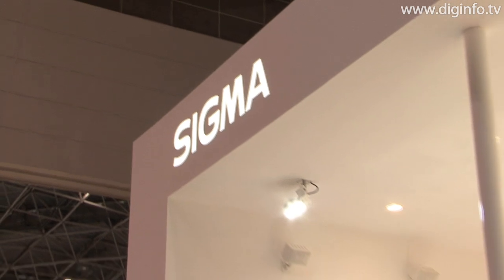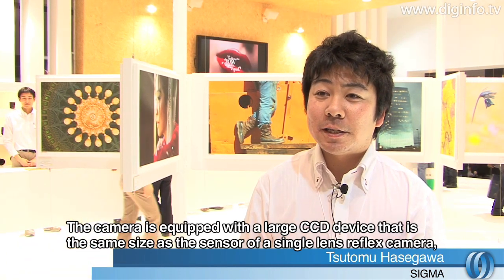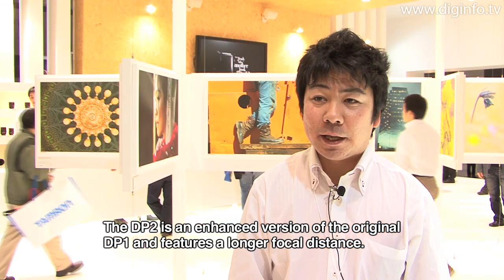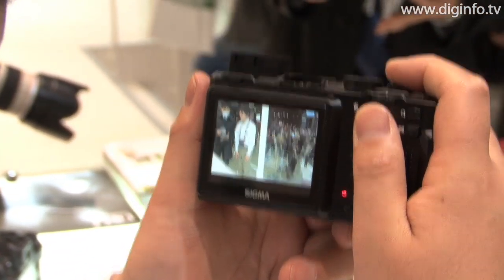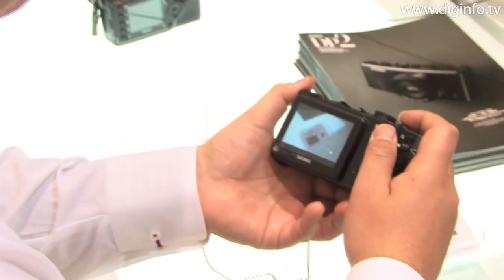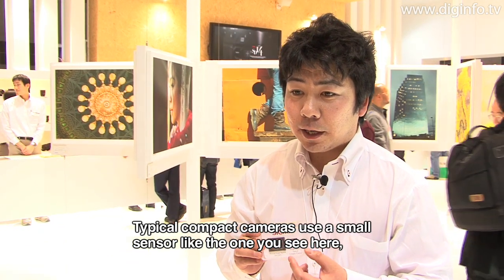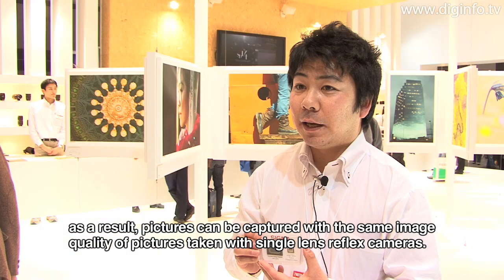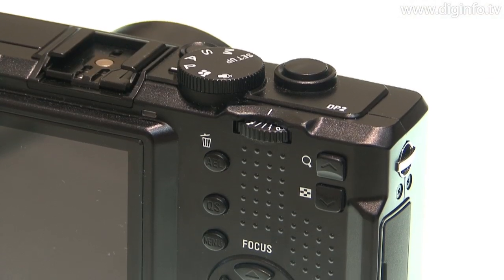SIGMA DP2 Camera with New Image Processing Engine [HD]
SIGMA
DP2